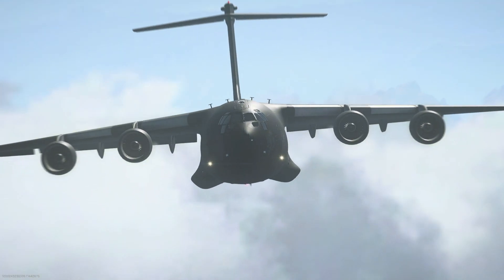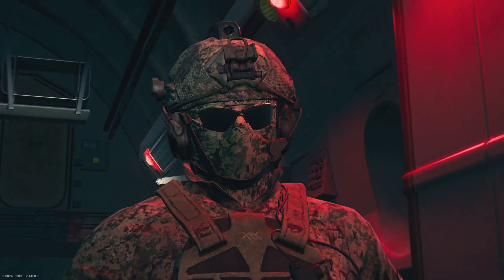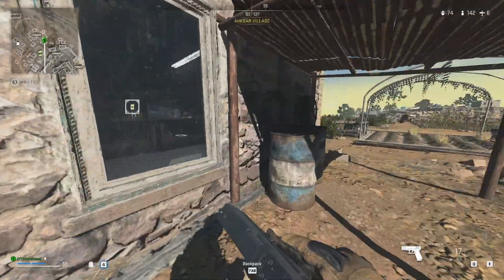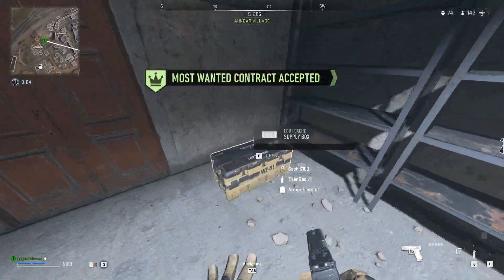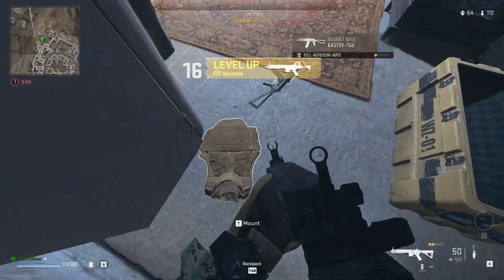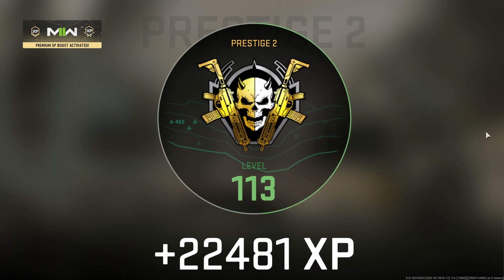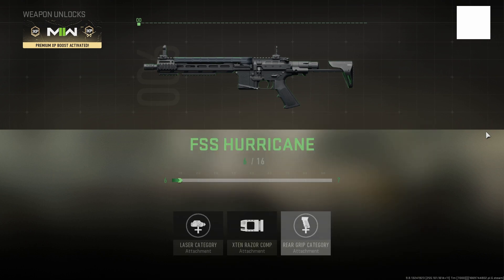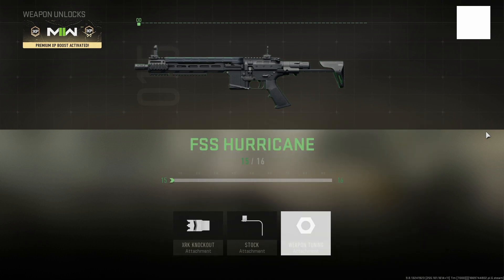*NEW* Max Weapon XP Glitch! (Modern Warfare 2)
*AFTER PATCH* How to get unlimited XP and WEAPON XP in the game mode Warzone and level your rank up FAST!